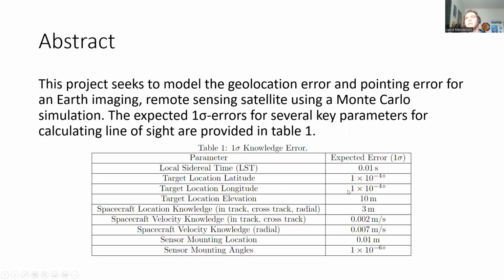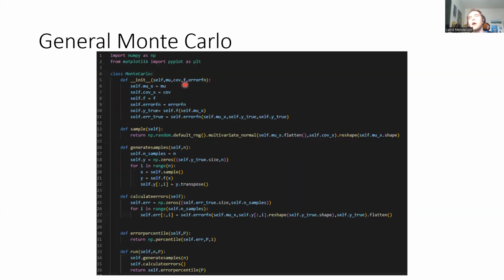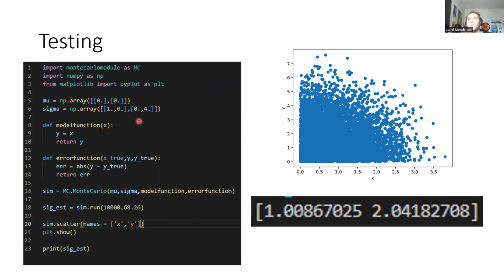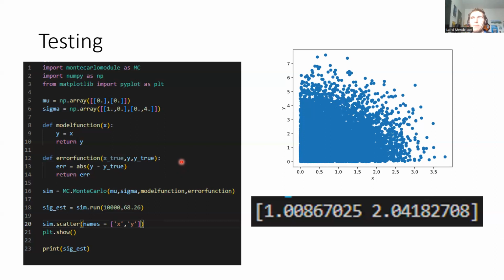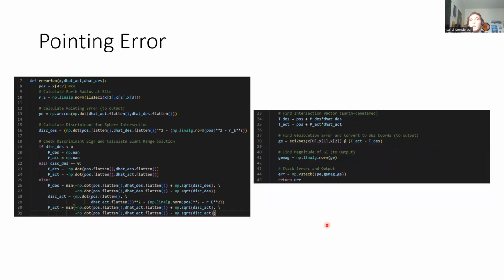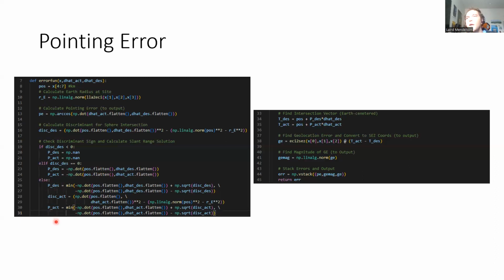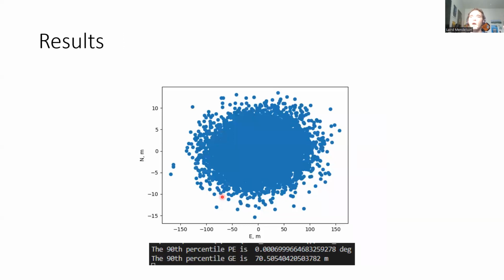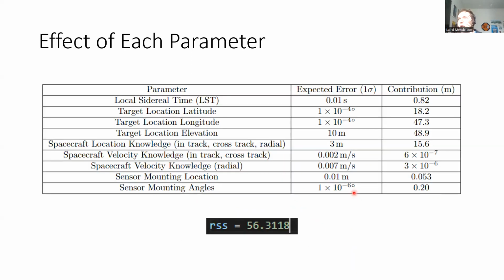AERO 470 Final Project - Geolocation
Laird Mendelson
AERO 470
Dr. Mehiel
3/15/2023